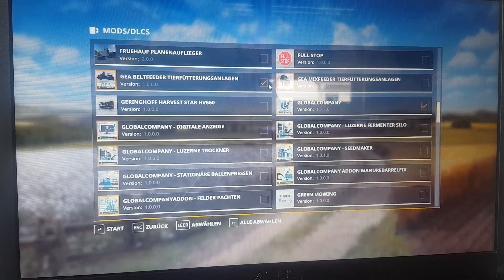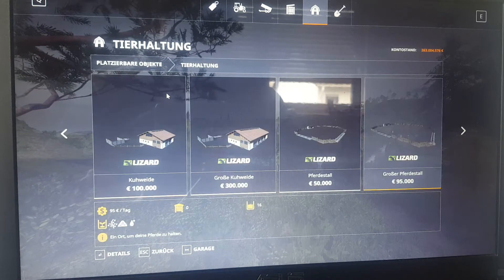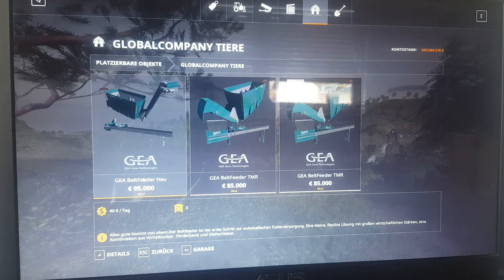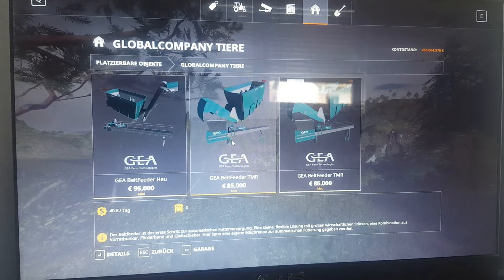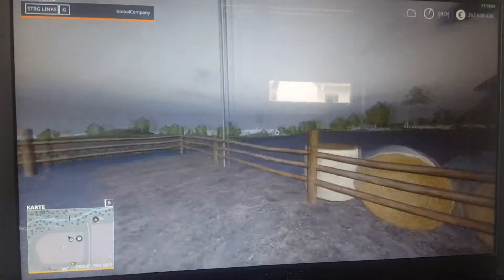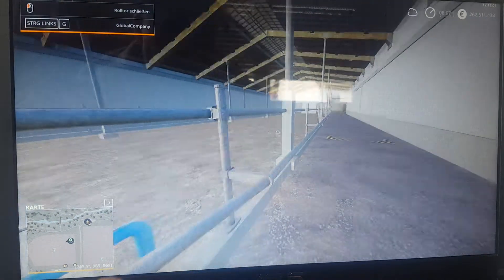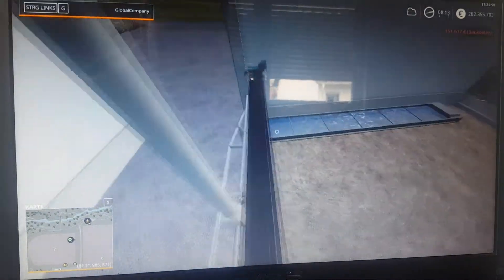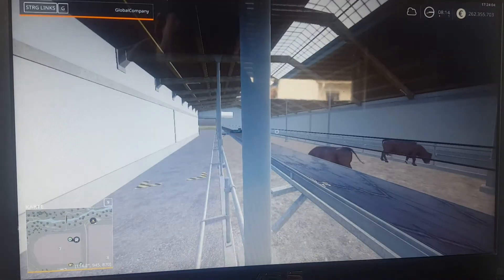Fs19 mod review. G.E.A beltfeeder part 1